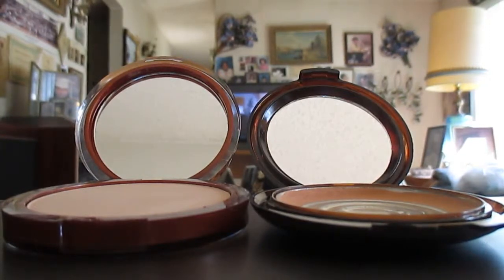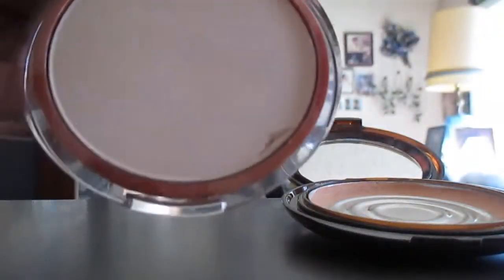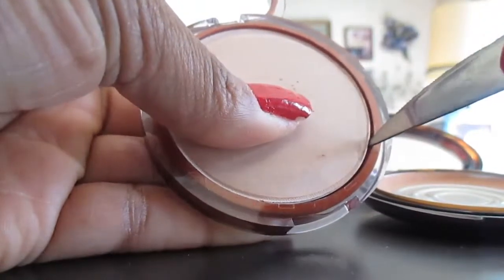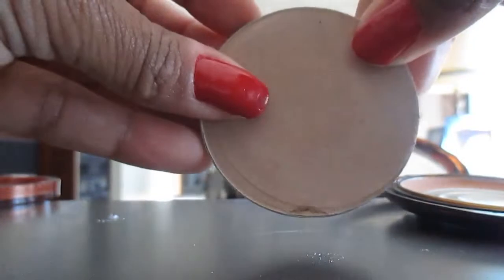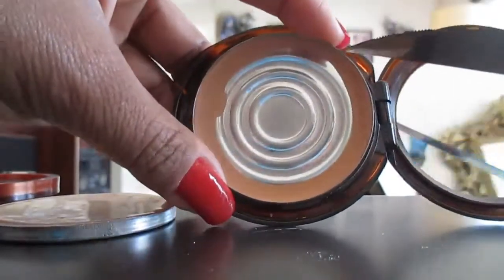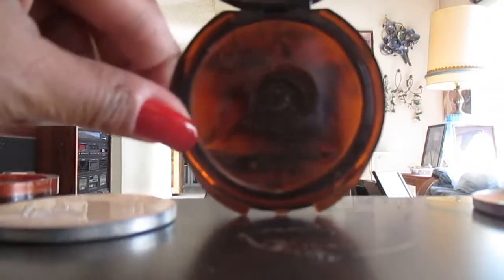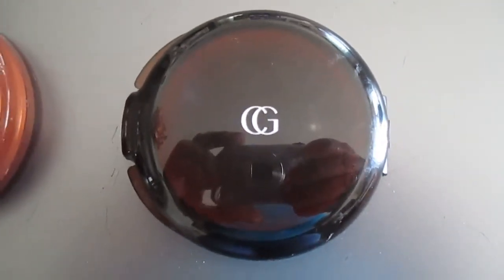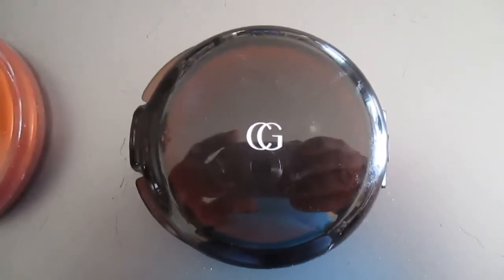CoverGirl Pressed Powder Compacts Part 2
Part 2…In this video, I show how to remove the powder part out of the newer design compact. And, put the powder part in my classic style compact.